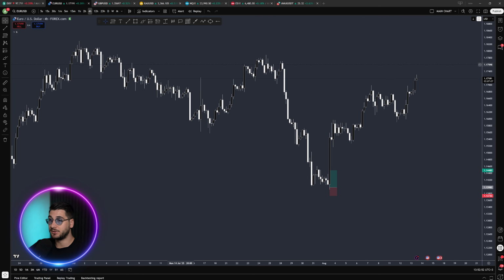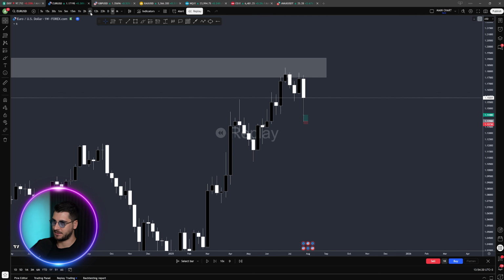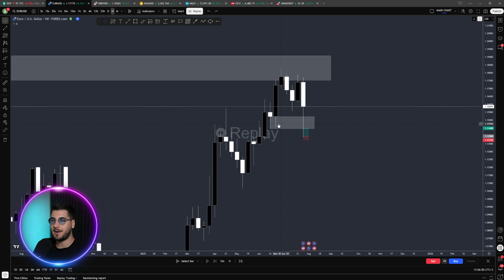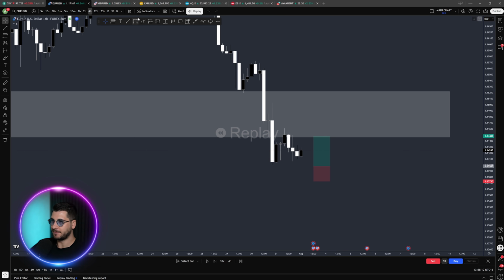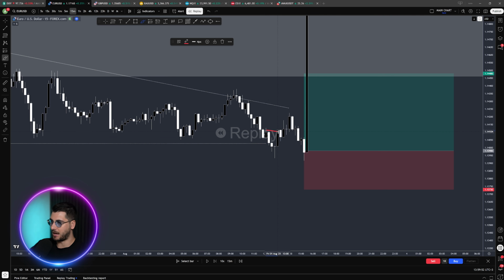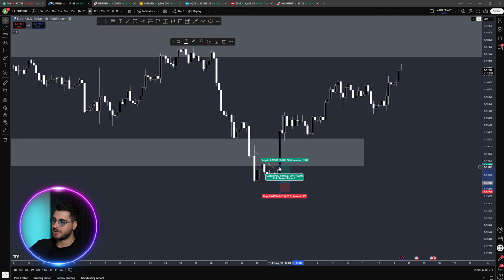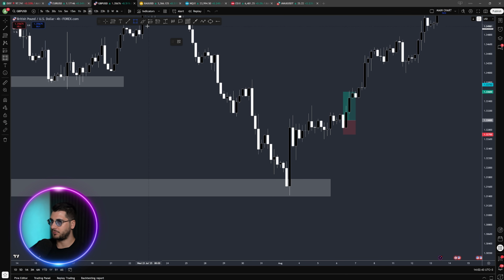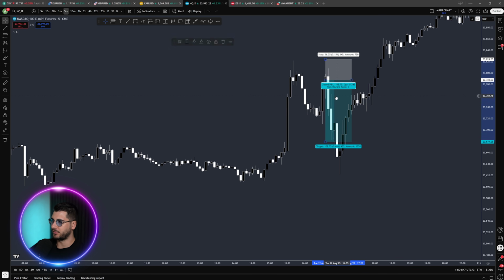The Only Top-Down Analysis Video You'll Ever Need (My A-Z Process)